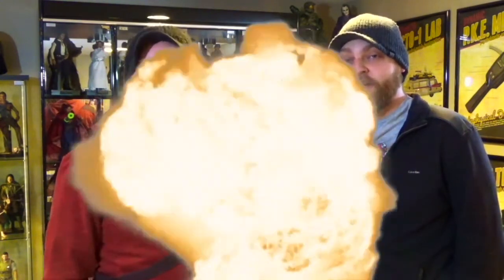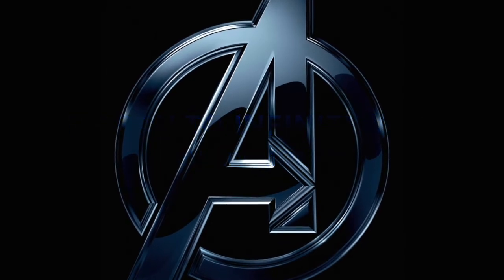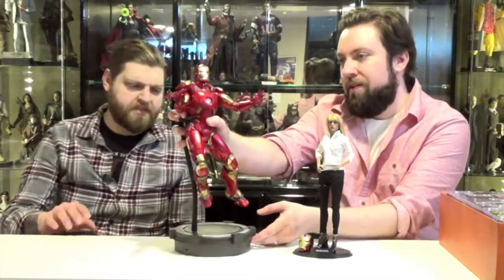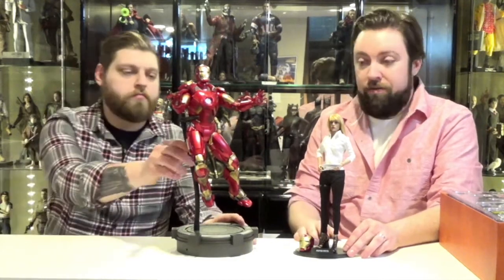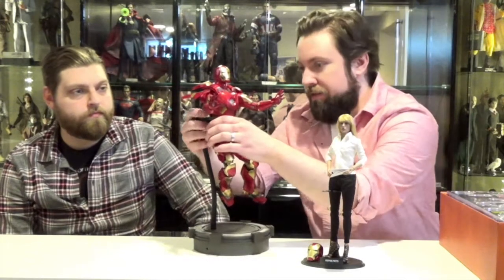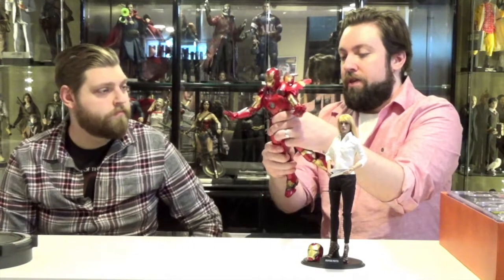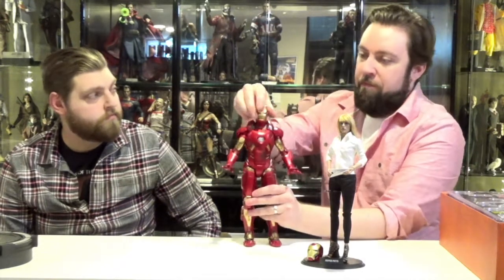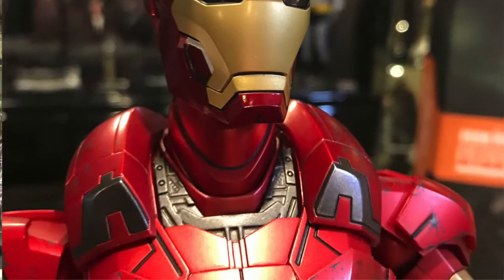Double Down Toy Review: MARCH TO INFINITY WAR - Pepper Potts & Iron Man Mark IX (IM3) by Hot Toys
Hey everybody! For the month of April we will be reviewing all Marvel characters in our MARCH TO INFINITY WAR!  We are really going to try to cram them all in before the movie hits theaters April 27th!

Today we are looking at Pepper Potts and Iron Man Mark IX from Iron Man 3 both by Hot Toys.

Shout out to Hot Comics and Collectibles for helping us get this two pack!

Avengers theme and logo property of Disney and Marvel Studios
Explosion effect by Easy CG Channel